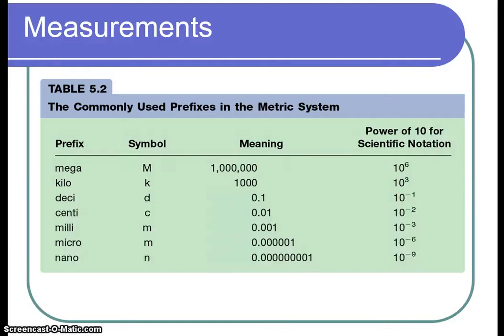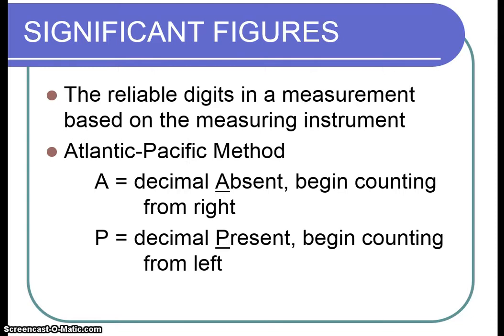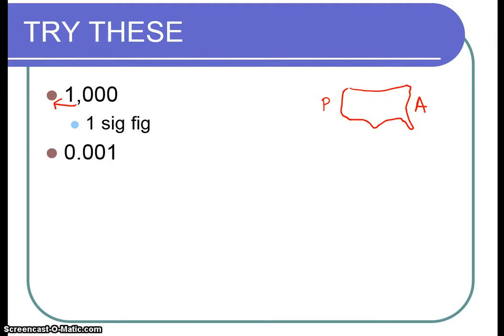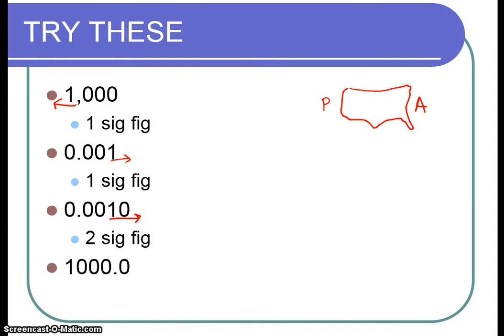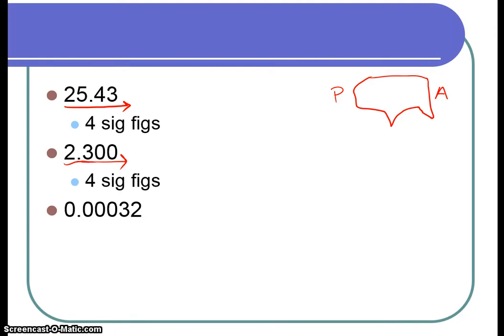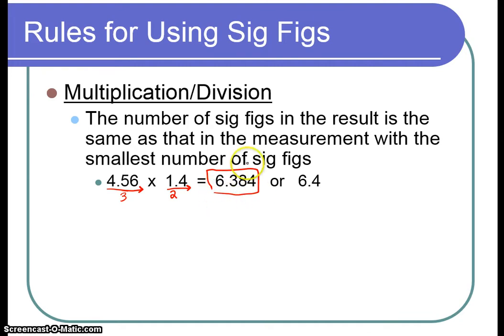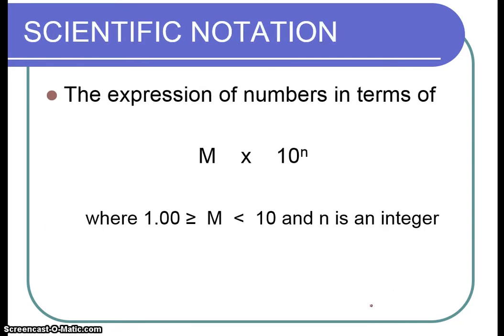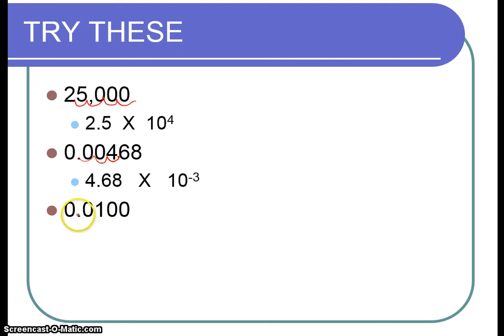Flipped class 2 sig figs and sci not